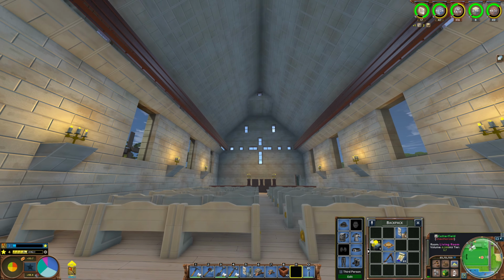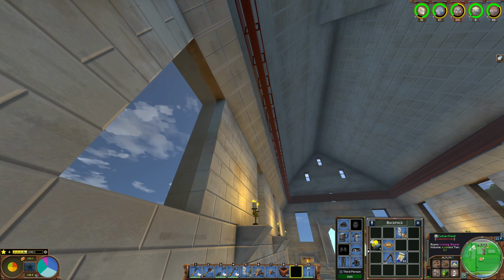ECO Bee - Season 7 - Episode 10 - Glass everywhere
Welcome to Eco 9.7 gameplay on ECO Bee Server, Season 7.
We shall join Matt to look at some of the buildings, especially those made of glass, before shooting down the meteor.